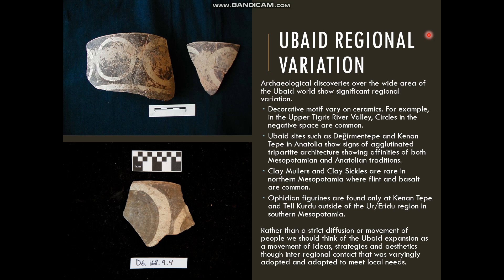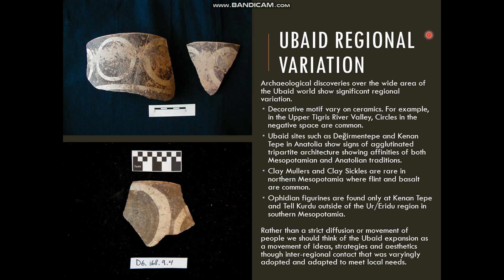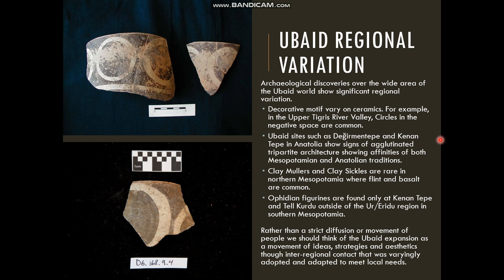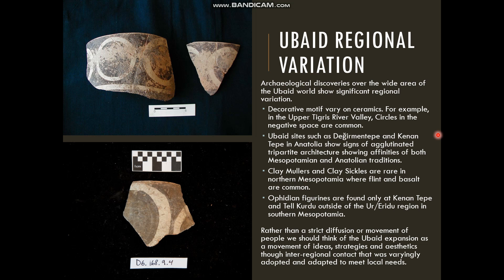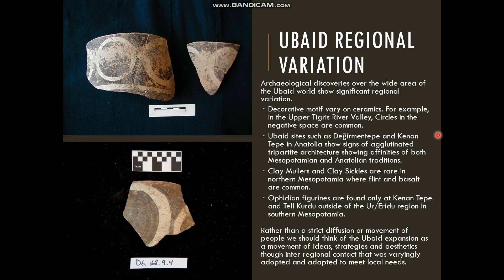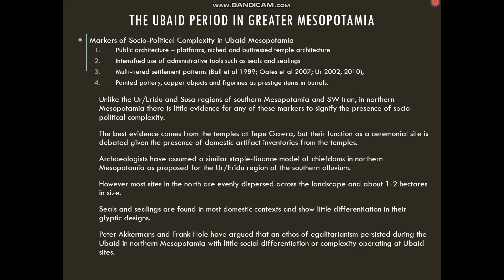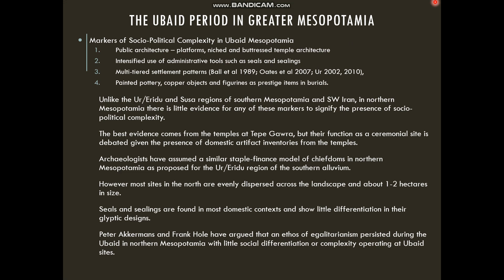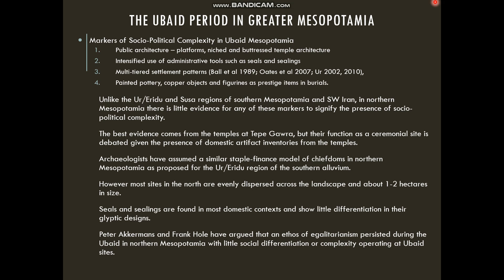08 Ubaid Conclusion